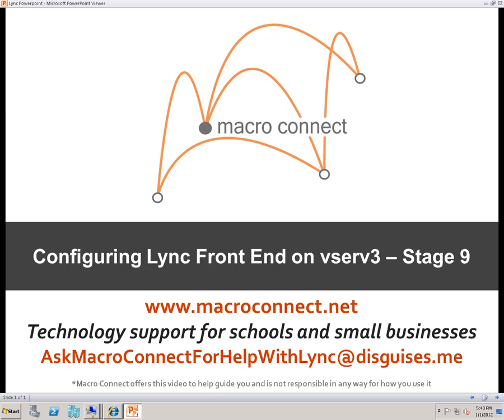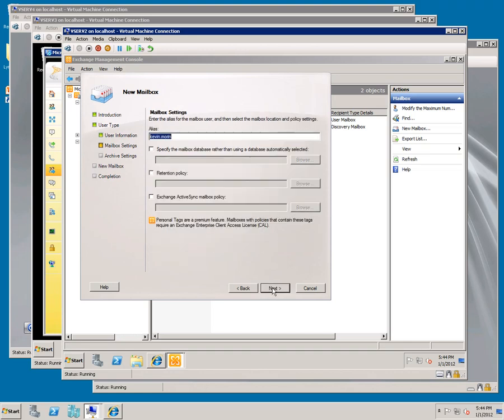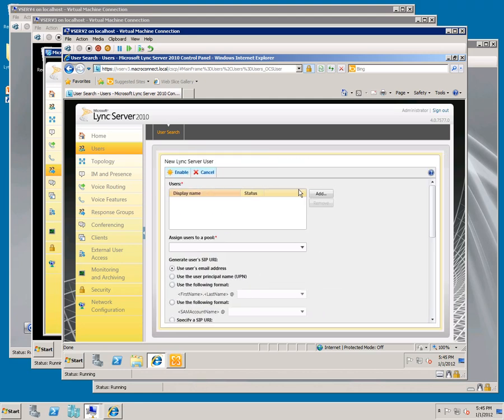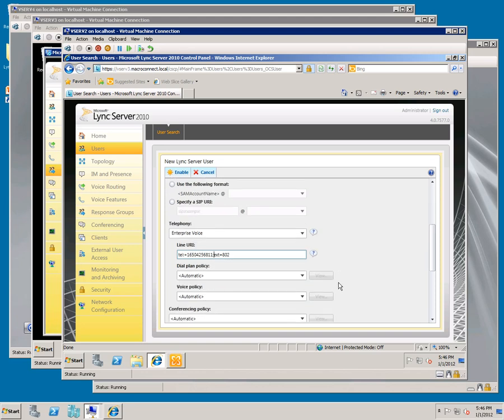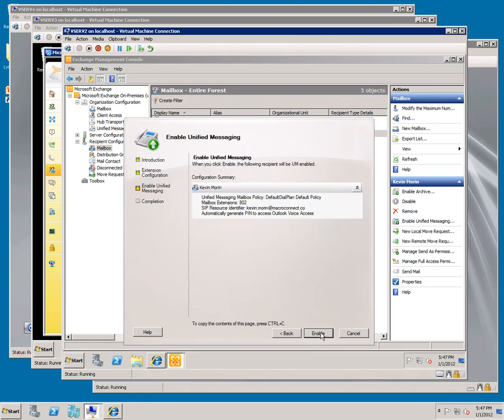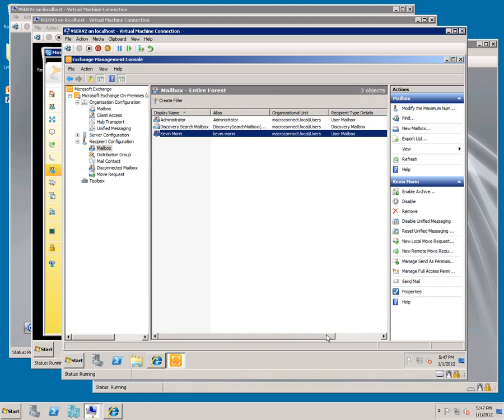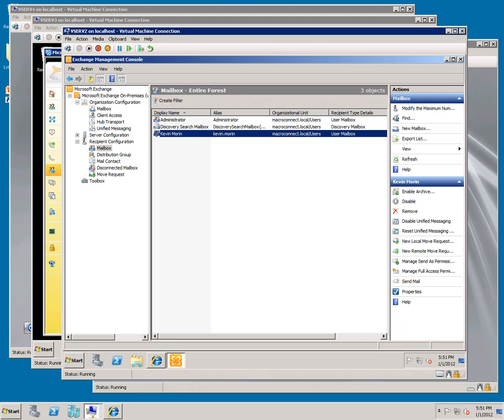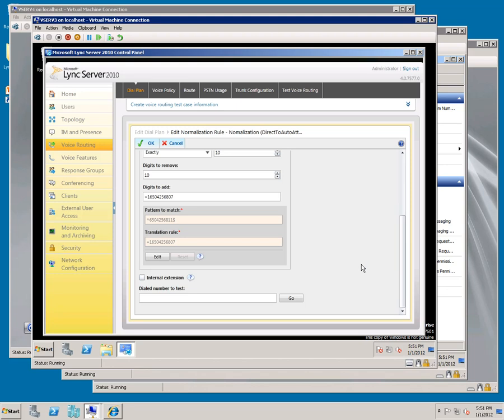Configuring Lync Front End on vserv3 Stage 9